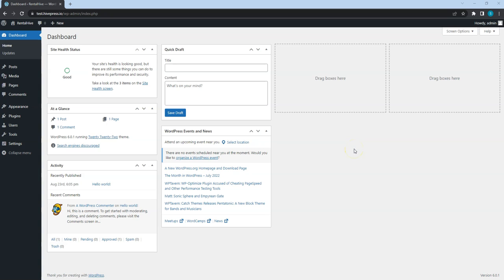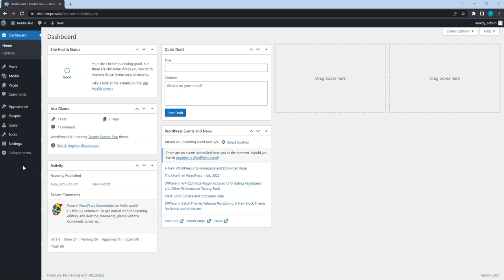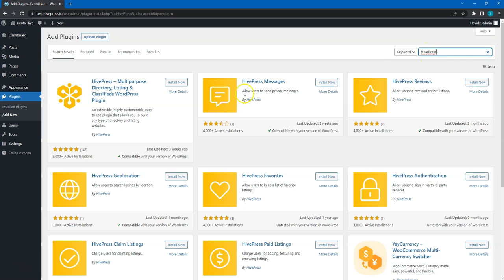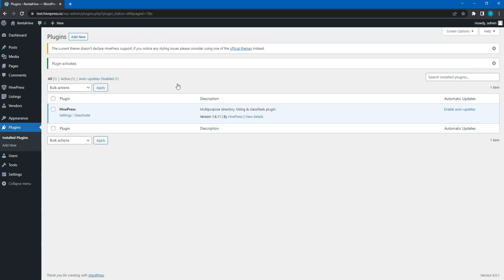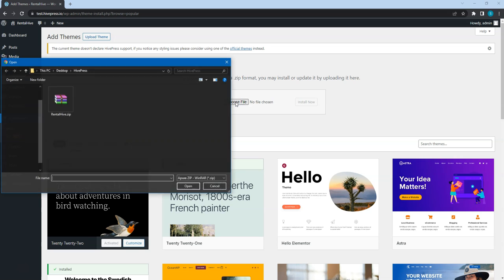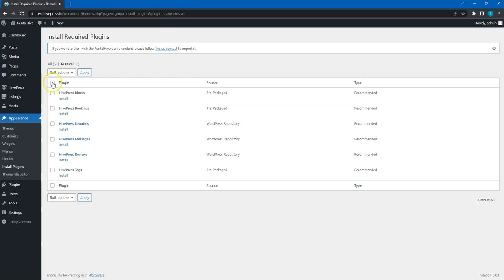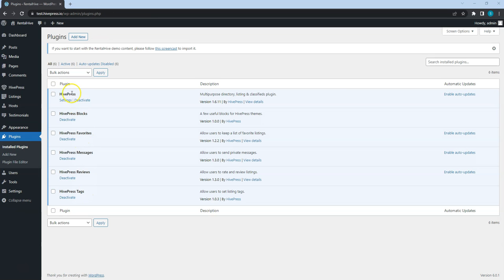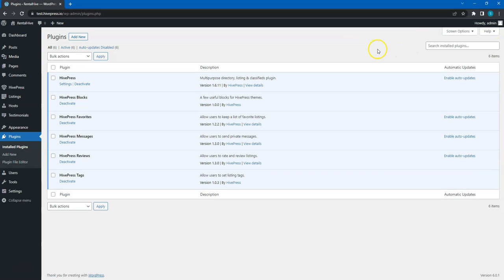Installing HivePress & RentalHive [RentalHive Course - 2/13]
This is one of the videos from our course on how to create a booking or rental marketplace with WordPress.